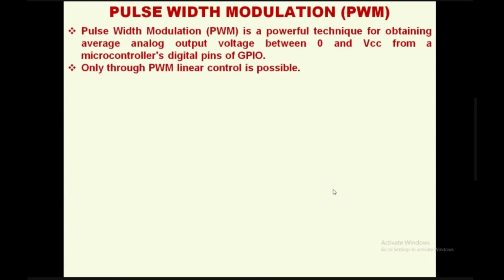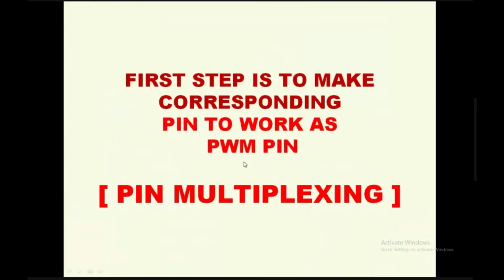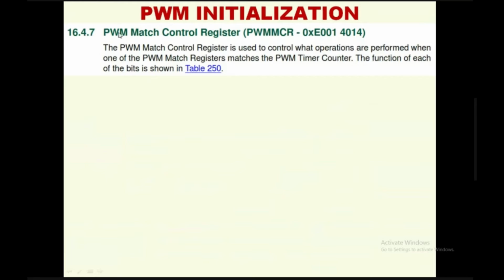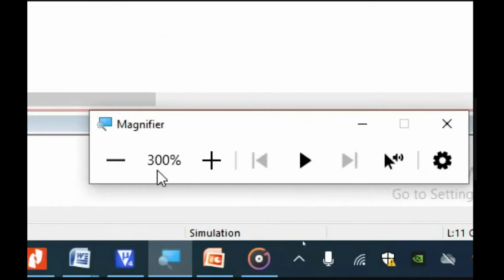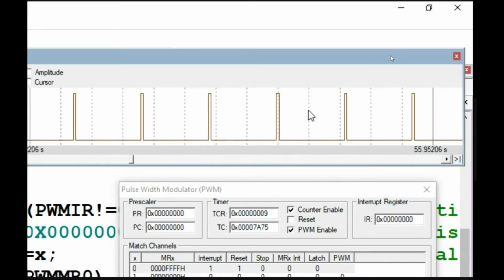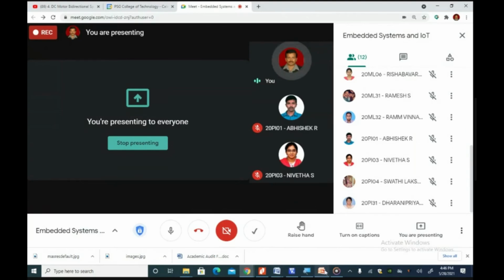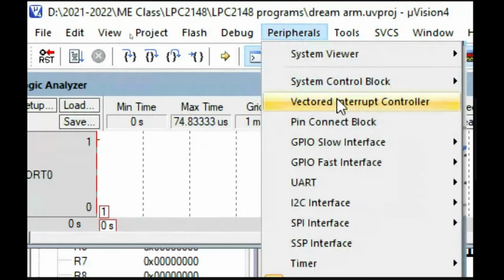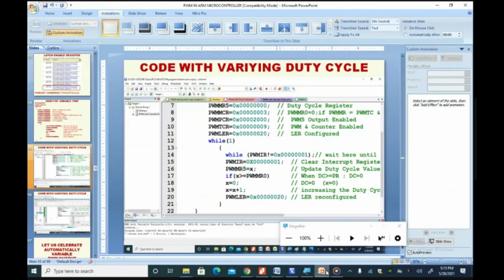PWM ANALYSIS & CODING FOR LPC2148 MICROCONTROLLER WITH LOGIC ANALYZER SIMULATION IN KEIL IDE (3.0)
1. PWM Concepts
2. PWM Applications
3. PWM in LPC2148 Microcontroller Block Diagram
4. PWM in LPC2148 Datasheet Analysis
5. PWM in LPC2148 with Registers
6. PWM in LPC2148 Configuration
7. PWM in LPC2148 C Code
8. PWM in LPC2148 Simulation in KEIL IDE
9. PWM in LPC2148 Logic Analyzer Analysis